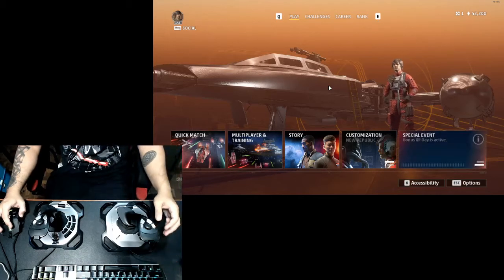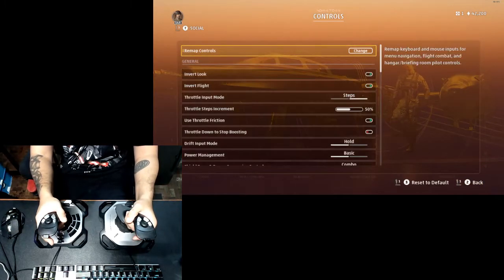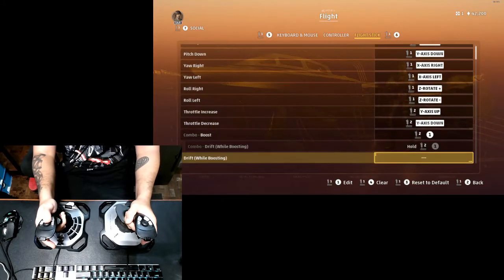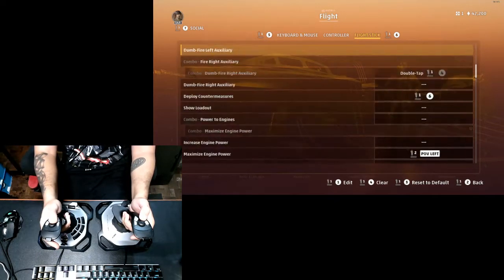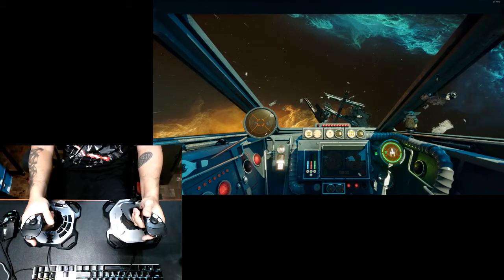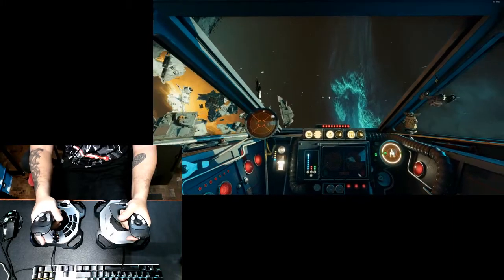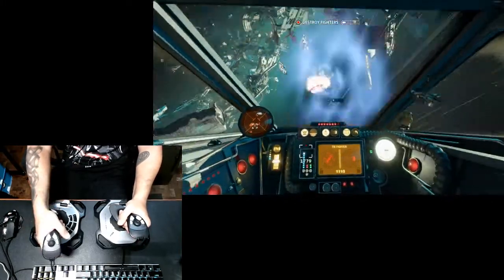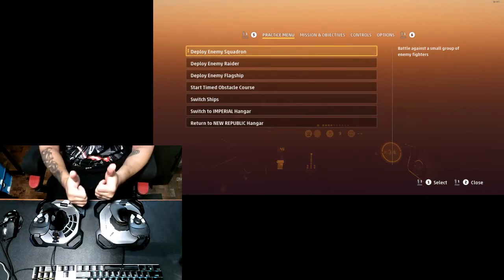Logitech Extreme 3D pro Dual stick setup on Starwars: Squadrons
Hi guys! This video is to give you an idea how I have set up my flightsticks to be played on Starwars: Squadrons. I hope this content helps!